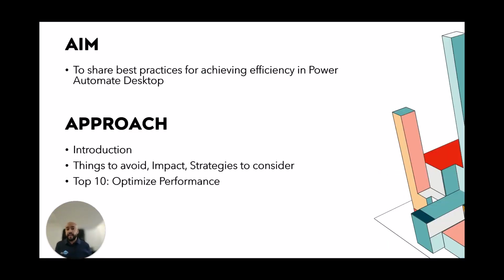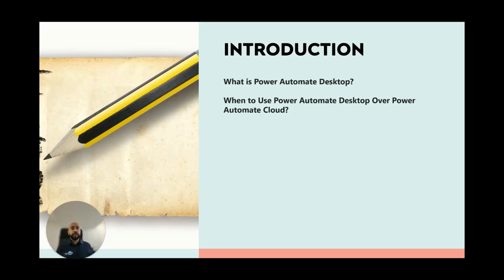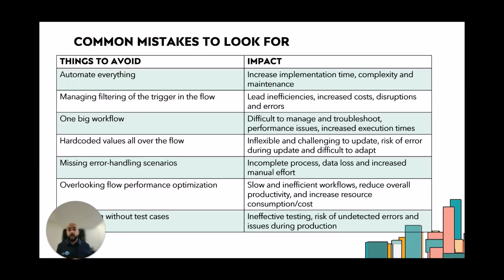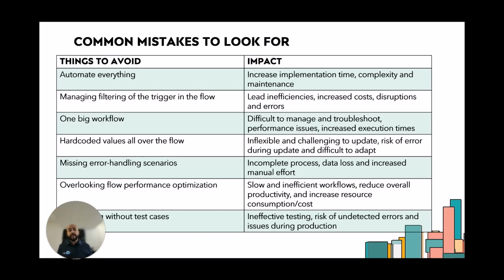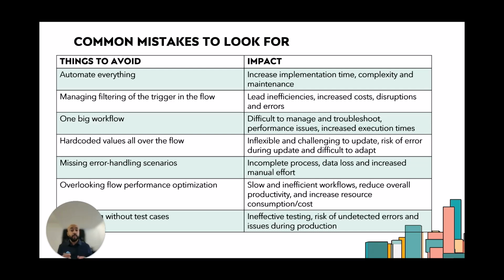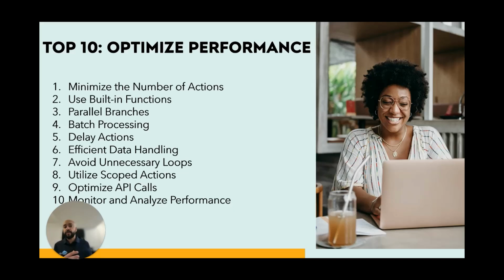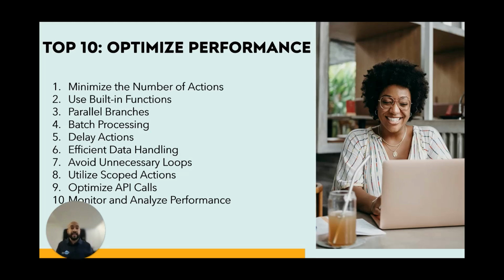Samir Makwana - Flow Mastery Crafting Efficient Desktop Flows DataPopkorn 2025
📽️ Flow Mastery: Crafting Efficient Desktop Flows
Welcome to "Flow Mastery: Crafting Efficient Desktop Flows"! In this concise 5-minute session, we'll dive into the essentials of creating efficient desktop flows with Power Automate. Whether you're new to automation or looking to enhance your skills, this video will guide you through the key steps to streamline your workflows and boost productivity. Let's unlock the power of desktop flows and master the art of automation!

Founder of Cloudtrify | Cloud Solution Architect | Angel Investor

Samir Makwana is on a mission to help enterprises and governments to build and grow secure and value driven businesses using Microsoft Cloud Services. Trained as Software Developer, Pre-sales and Solution Architect, he has a unique 17 years of experience in delivering diverse IT projects from initiation to completion, providing his clients with unique advantages.

He is a leading expert in security, automation, messaging and collaborative technologies; He has designed multiple Automation and Office 365 Architecture solutions for various enterprises and governments. Over the years, he has been instinctive in coordinating large-scale projects, handling designs, deployment, upgrades, and documentation of large IT Cloud Environments.

He is currently the founder and Principal Architect of Cloudtrify Inc. He has innovative ideas to develop and implement short- and long-term automation and cloud solutions, increasing user adoption, ROI, security, and ease of maintenance.

Outside the professional sphere, he enjoys spending quality time with family and friends.

Questions?